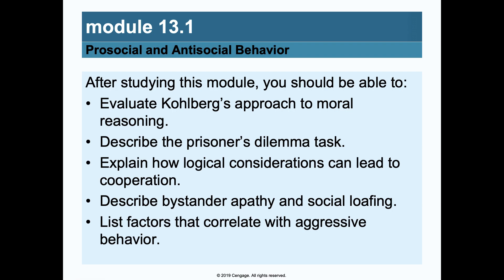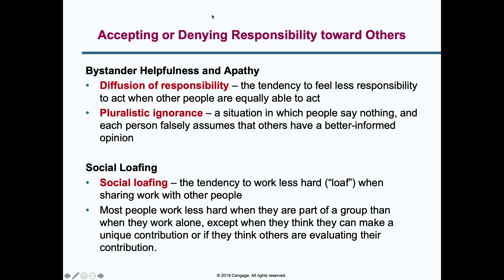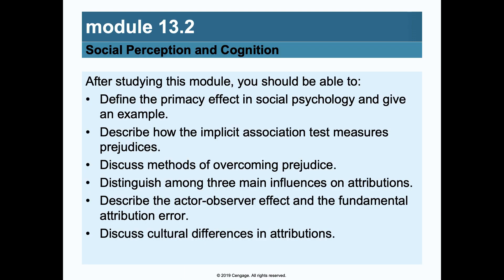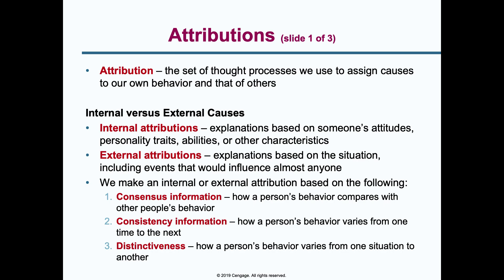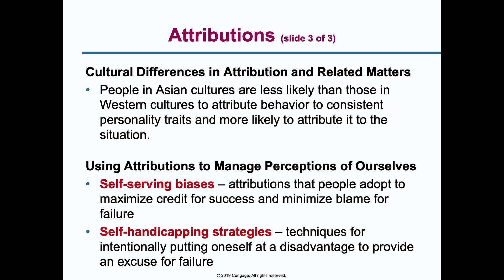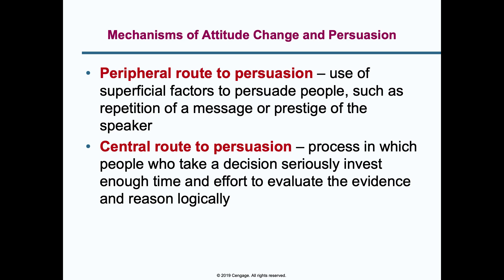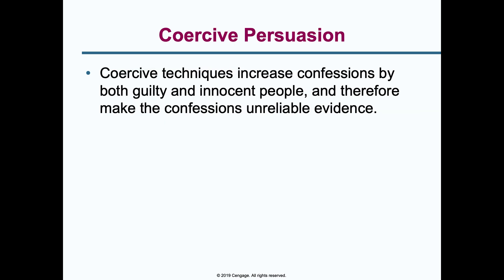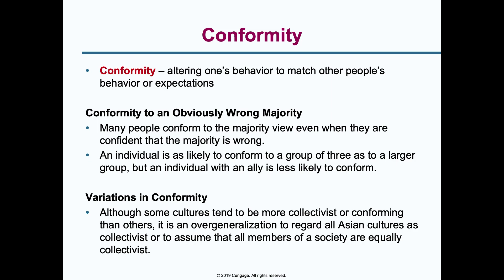PSY 101 Chap 13 Audio PPT